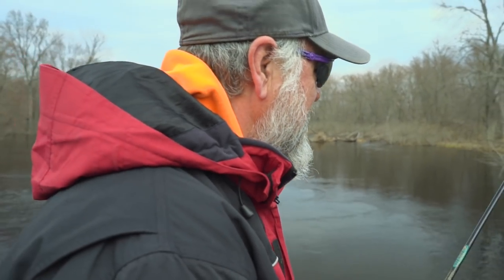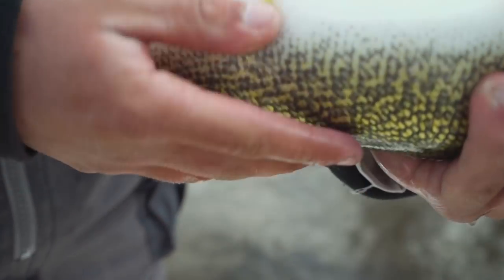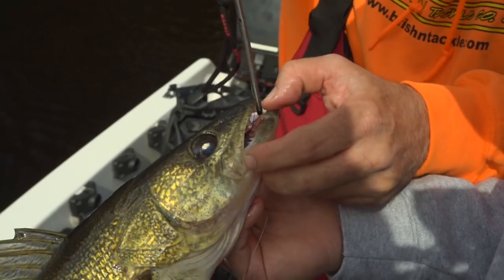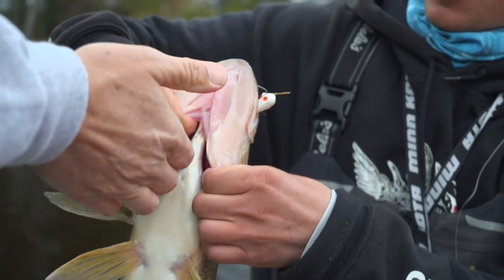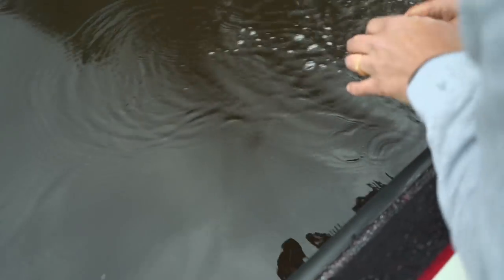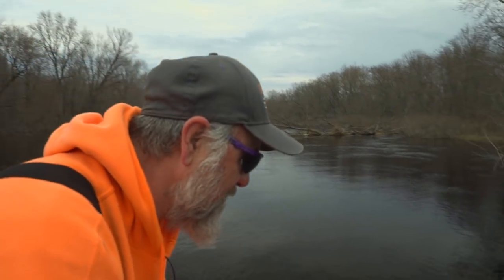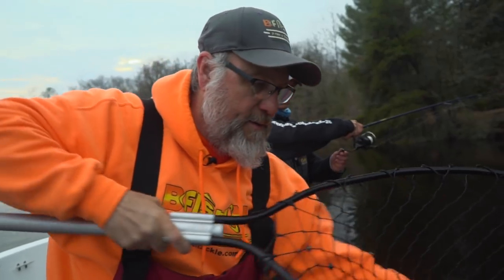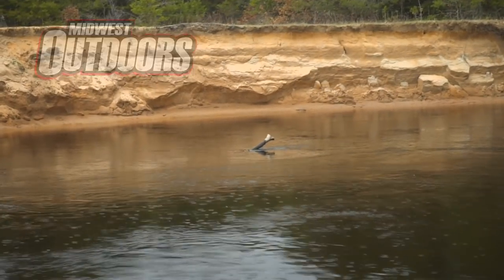Tips and Tricks to Catch Big Post-spawn Walleyes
Bob Gillispie and Walt Matan of the B-FIsh-N Tackle crew with guide Max Baranczyk visit the Peshtigo River in Wisconsin, in search of some big post-spawn walleyes, using a combination of grubs, hair jigs and blade baits.

For more information about the gear used in this video visit the B-Fish-N Tackle